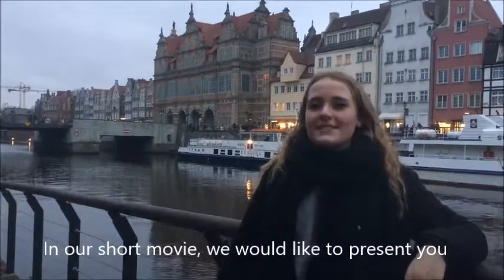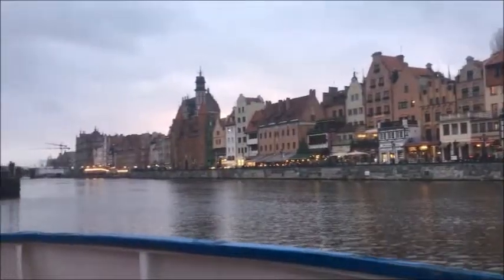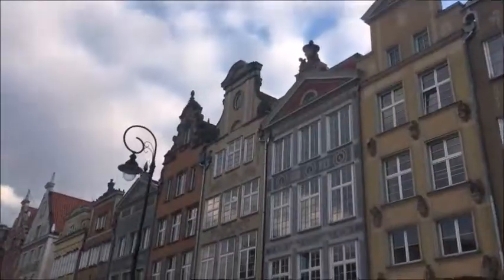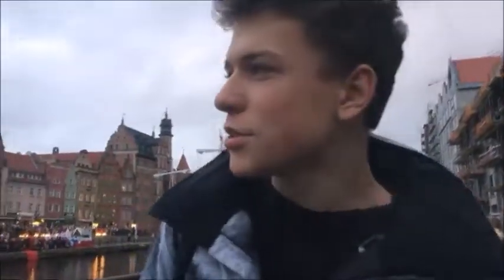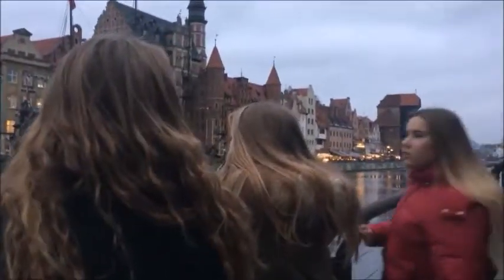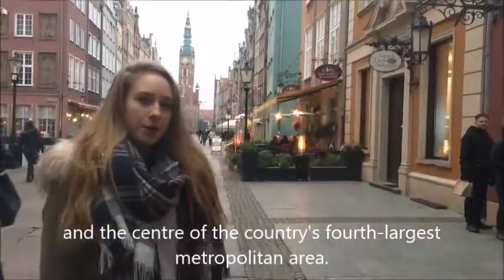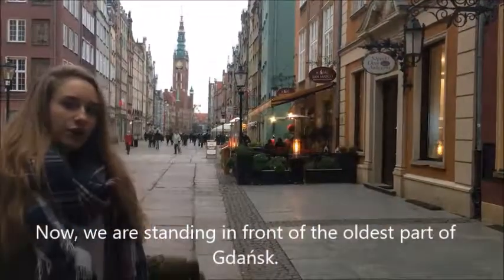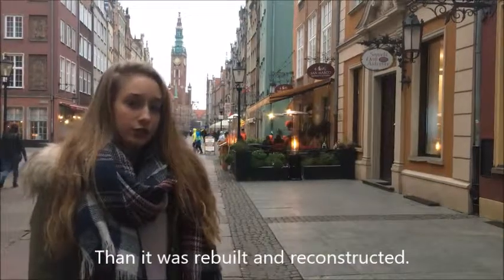GDAŃSK Maritime Museum